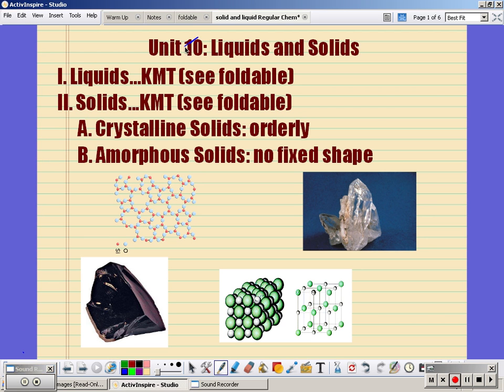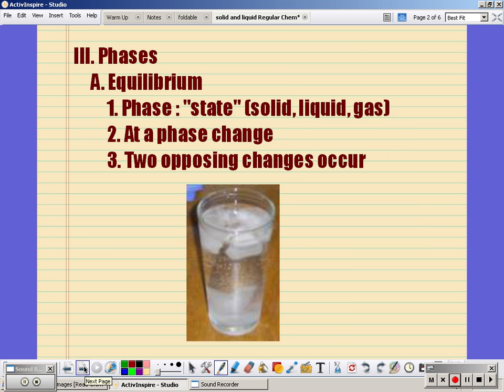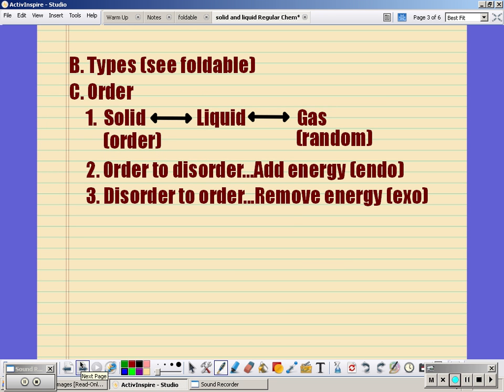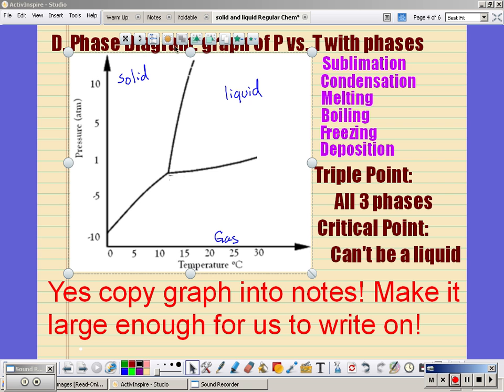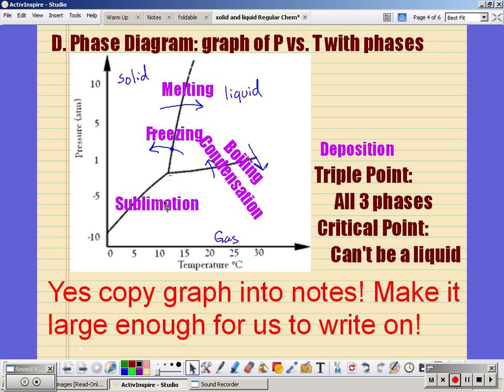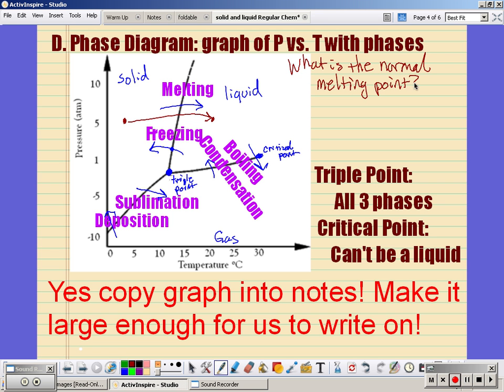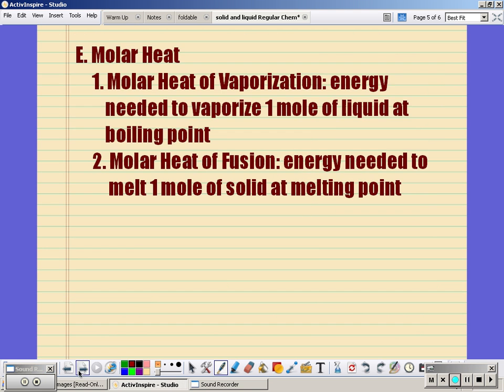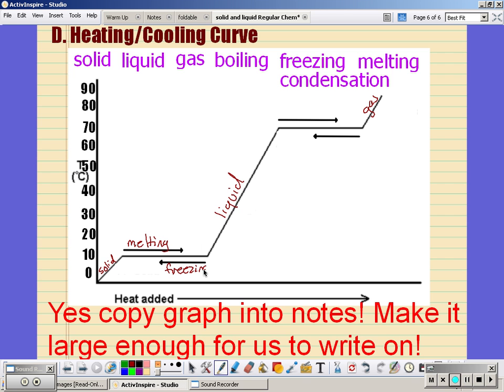Chemistry Liquids, Solids, Phase Changes